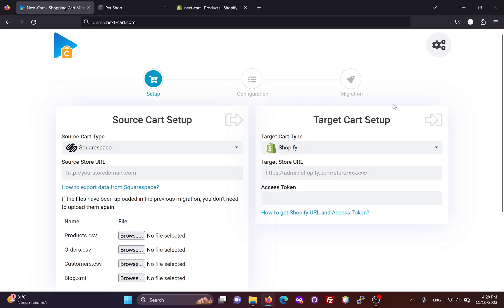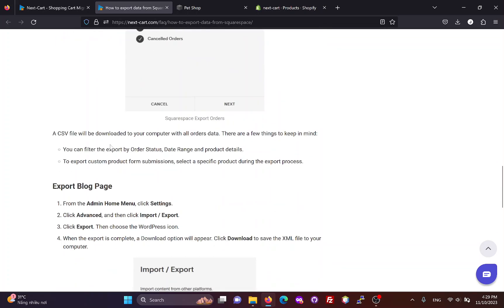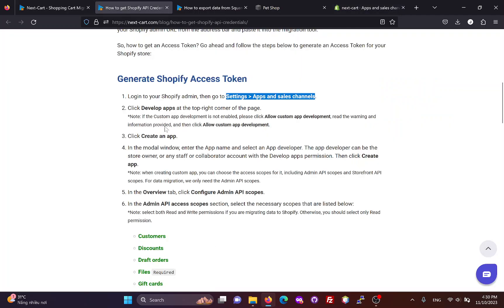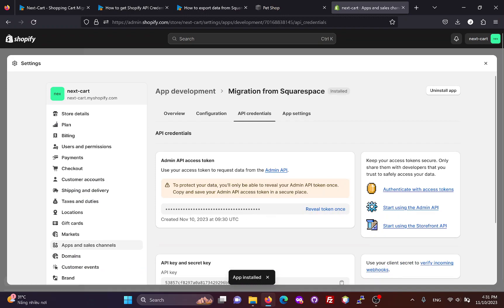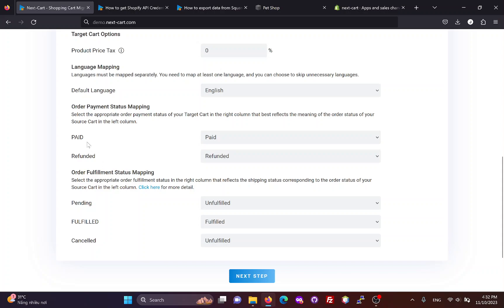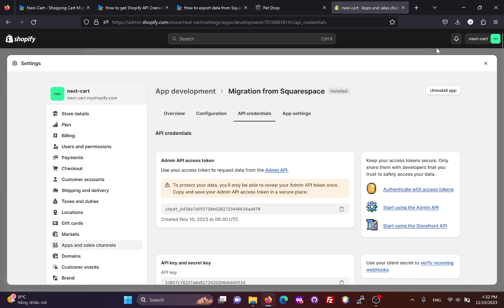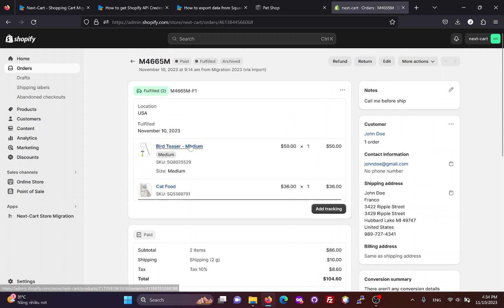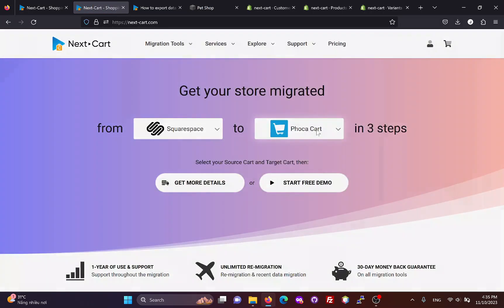Migrate Squarespace to Shopify in 3 simple steps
With the migration tool of Next-Cart, you can easily migrate products, categories, customers, orders, blog posts, CMS pages ... from your Squarespace store to a new Shopify store.

You can try free demo and purchase the migration tool

00:00 Export Squarespace CSV files
01:29 Set up Shopify API connection
03:20 Configure the migration
04:14 Start the migration
04:33 Check the results
07:01 Get the migration tool